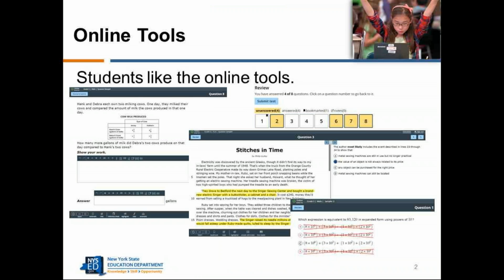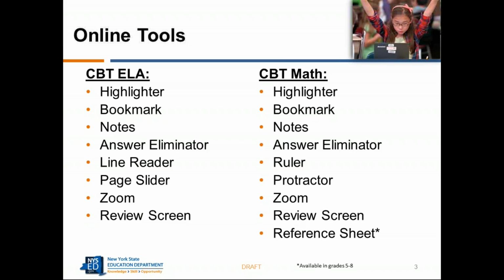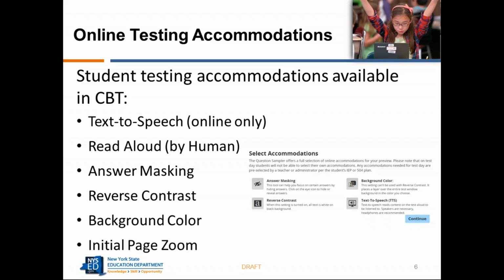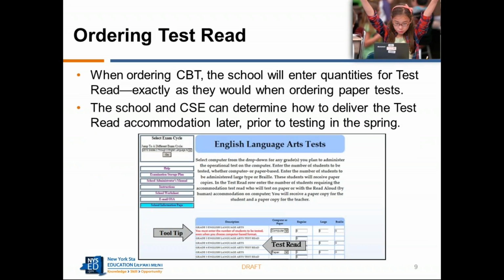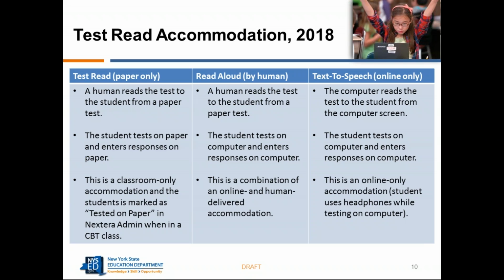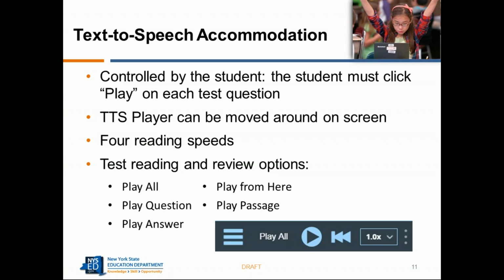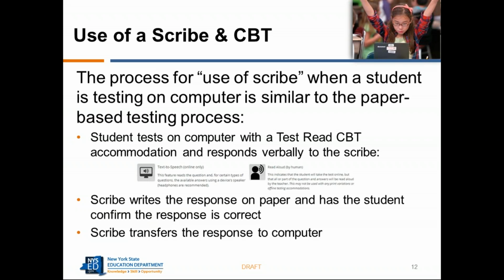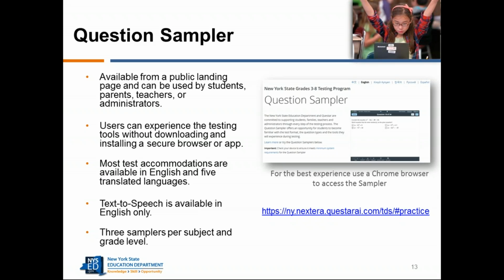CBT Testing Accommodations Training Spring 2019